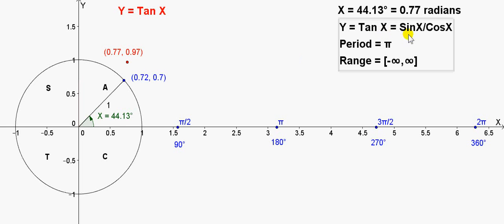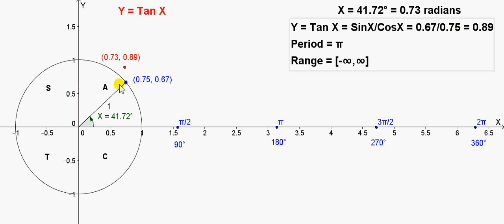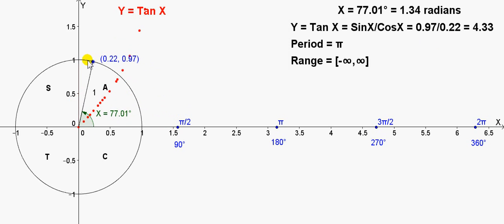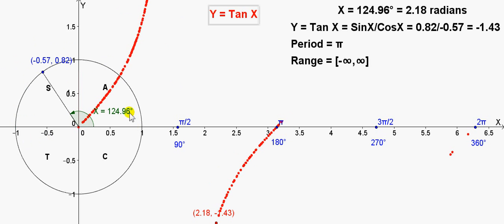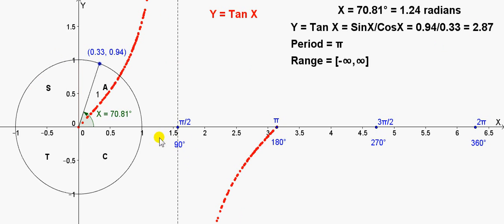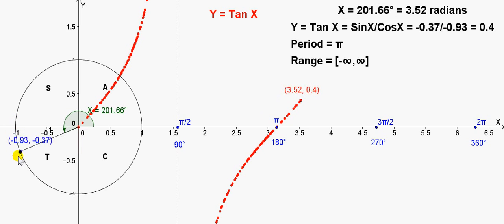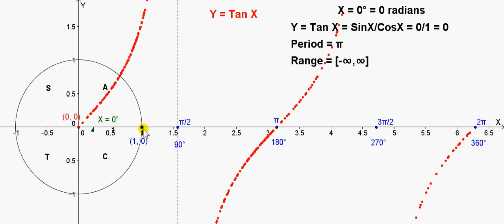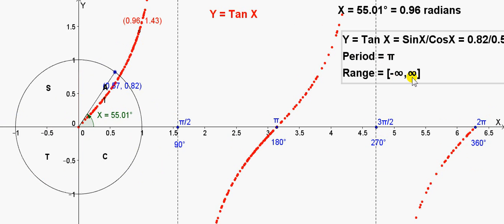Graph of Y = Tan X